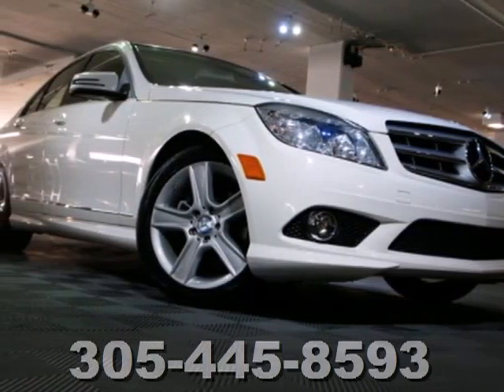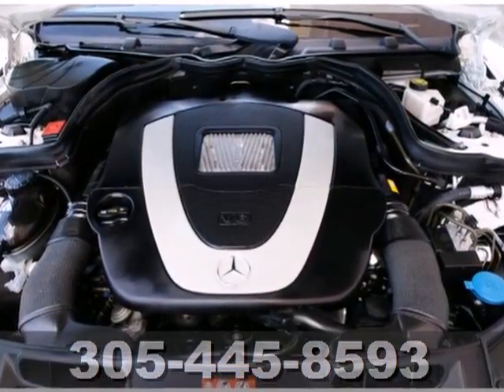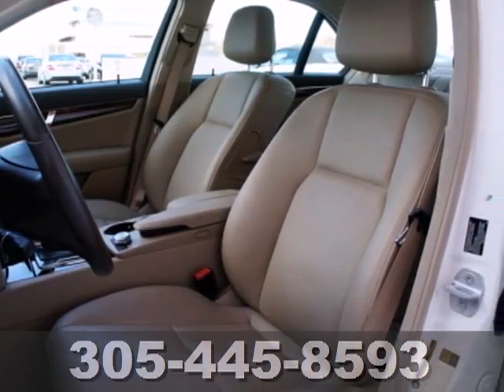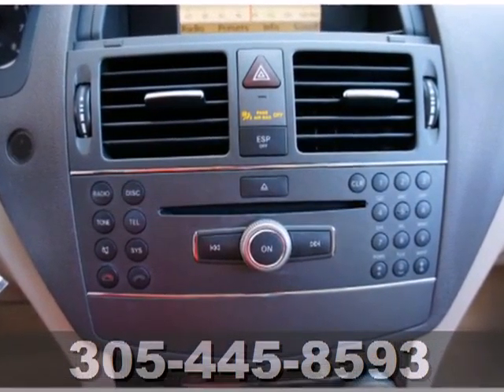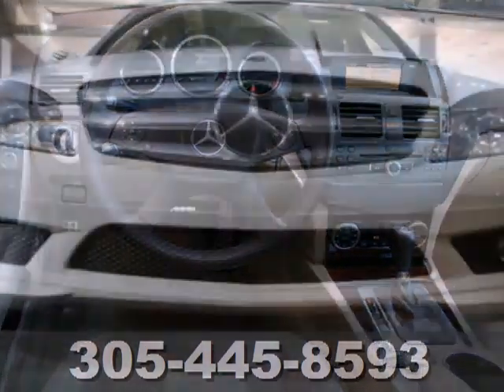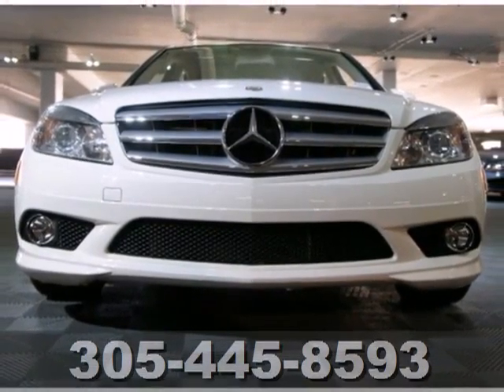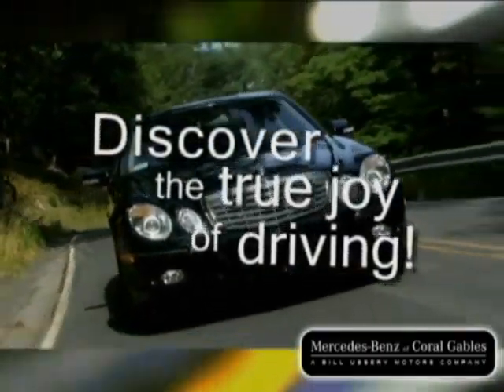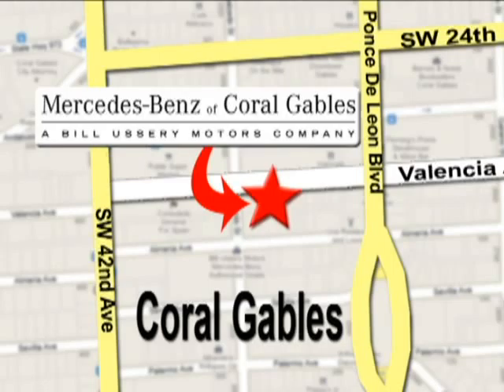2010 Mercedes-Benz C300 Miami FL Coral Gables, FL P576 SOLD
Year: 2010
Make: Mercedes-Benz
Model: C300
Trim: Sport
Engine: 3.0l 6 Cyl. Fuel Injected
Transmission: RWD Automatic
Color: White
Interior: AlmondMocha
Mileage: 33514
Stock #: P576

Address:
272 Valencia Ave